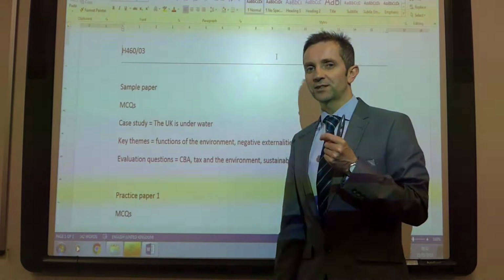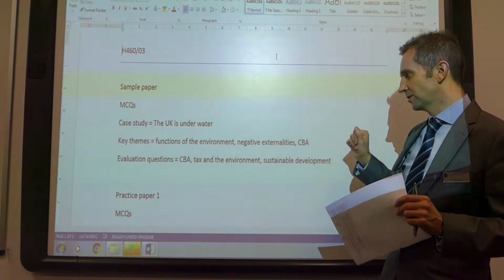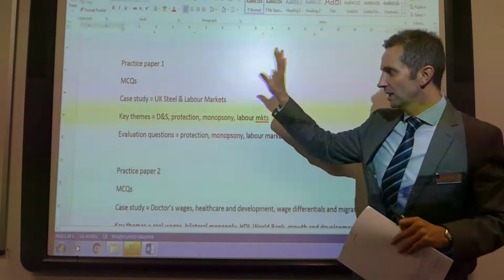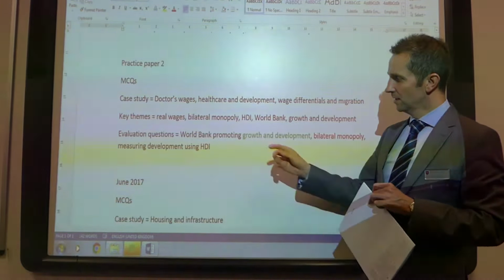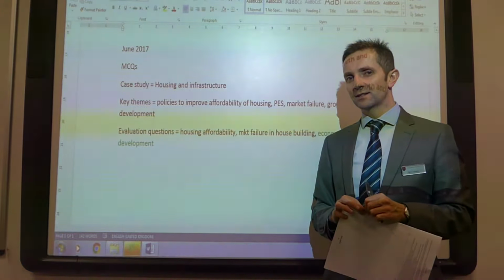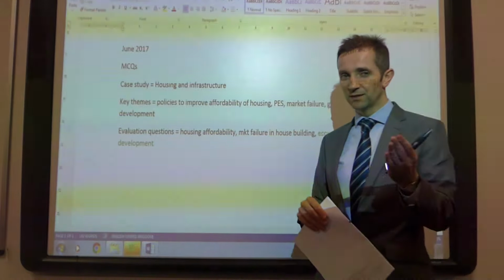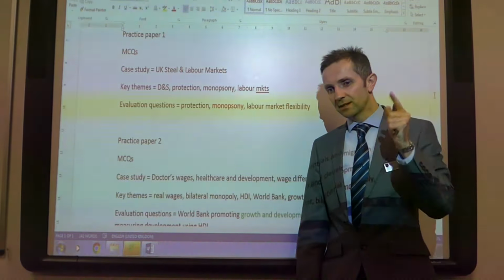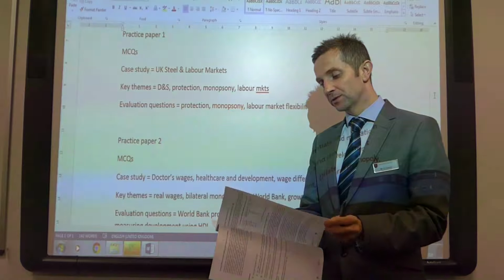Themes Paper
Thoughts re. potential areas of assessment.